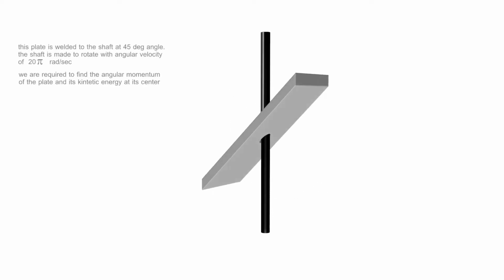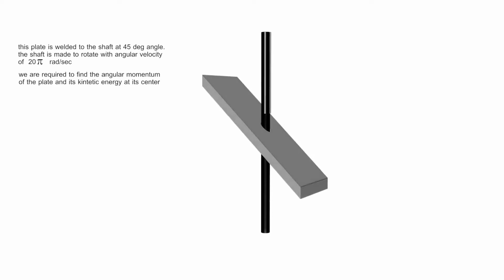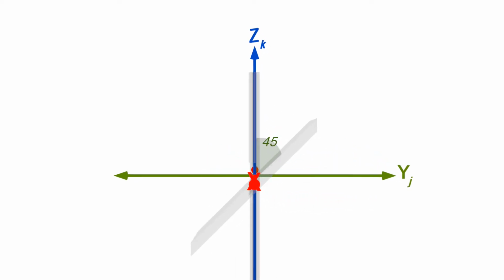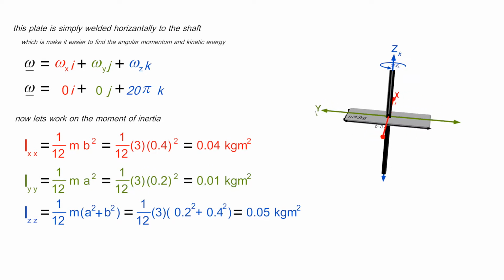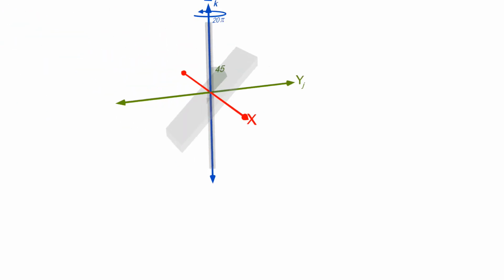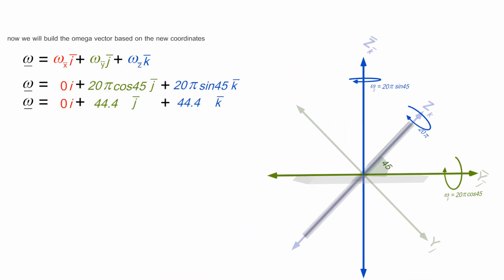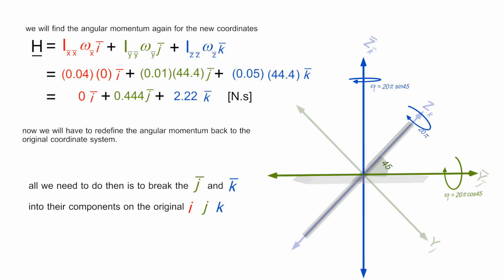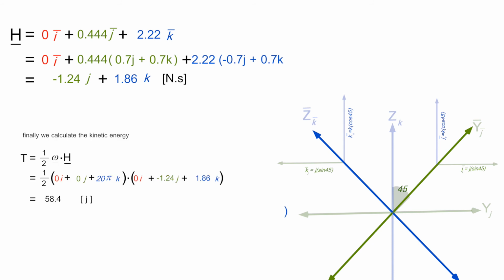physics 3D kinematics finding the momentum of inclined plate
explains angular momentum in 3D